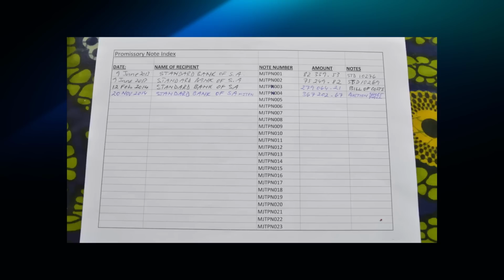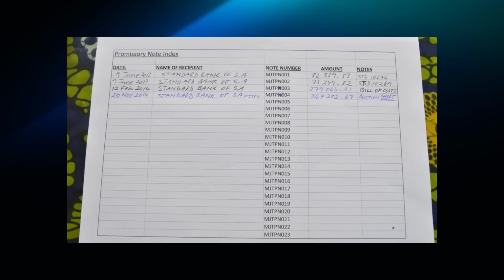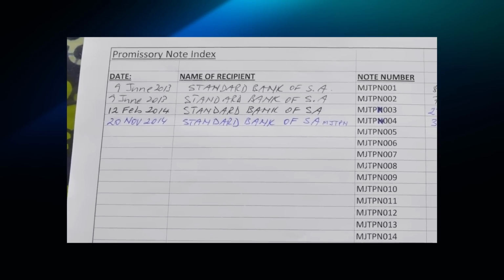Michael Tellinger Reveals How to Pay with Your Own Promissory Notes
In this enlightening video, Michael Tellinger explains how he successfully created and paid the banks using his own promissory notes.  IMPORTANT: These notes are meant solely for banks and government departments—do not pay other individuals or businesses with them. Additionally, do not take your notes into a bank and attempt to pay them to a teller, as they are not trained to handle such transactions. Follow the instructions provided in the video for best results.

Please consider donating and help me to help you
by providing you regular content on pressing issues.

Bank Transfer
Kristofer Brooks
S/C 11-07-77
A/C 10338063

Other Places you can find LSB - First look material!
 A Beacon of free speech and NO censorship! EVER